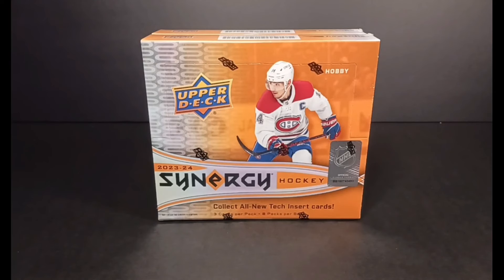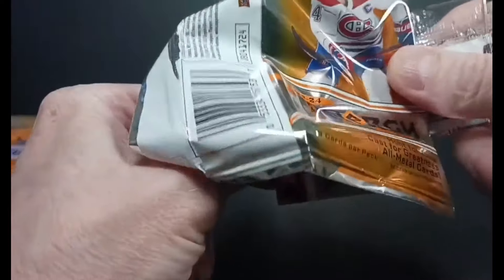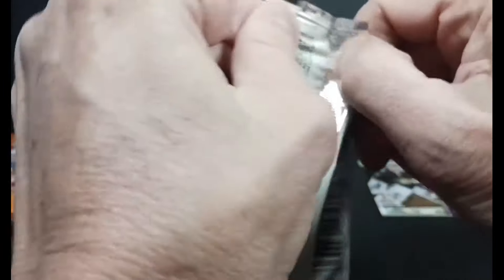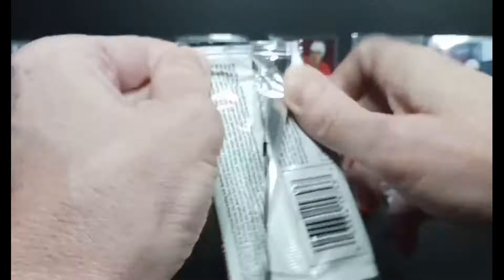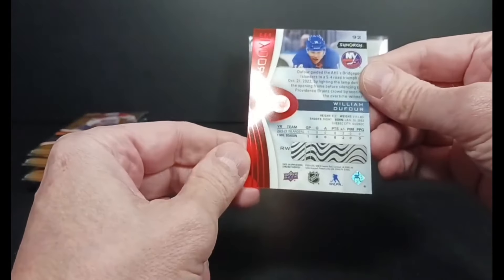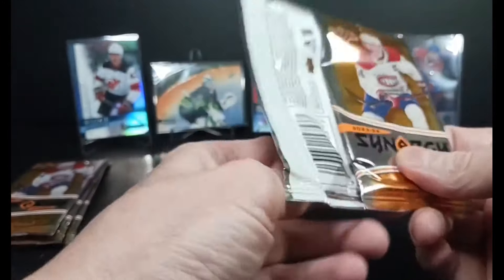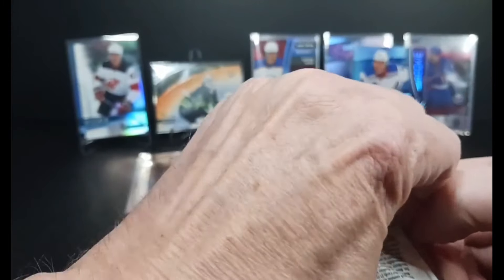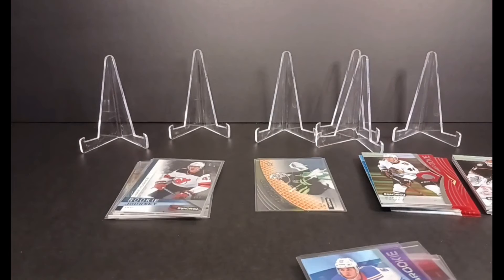NEW! 2023-24 UPPER DECK SYNERGY HOCKEY 2-BOX BREAK HUNTING AUTOGRAPHED ROOKIE CARDS & CONNOR BEDARD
✅️ Add me to your favorite sellers list:

Visit the eBay Store:

📨📬 Mail:
standing0vation